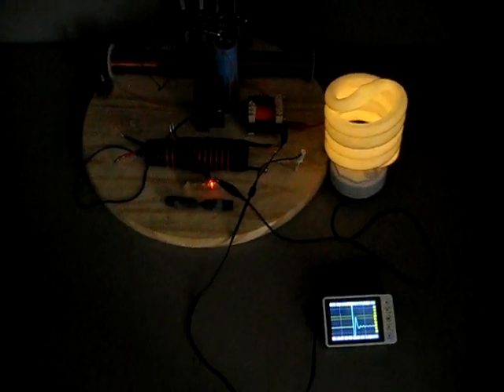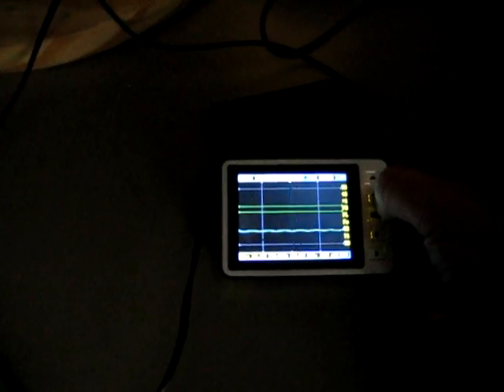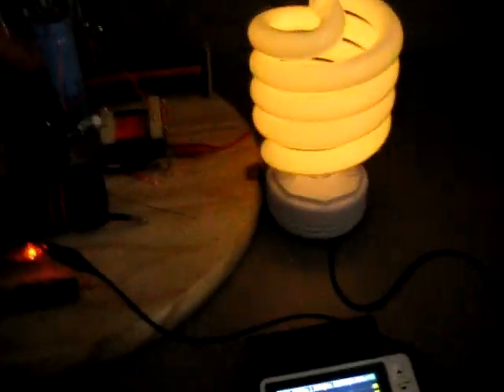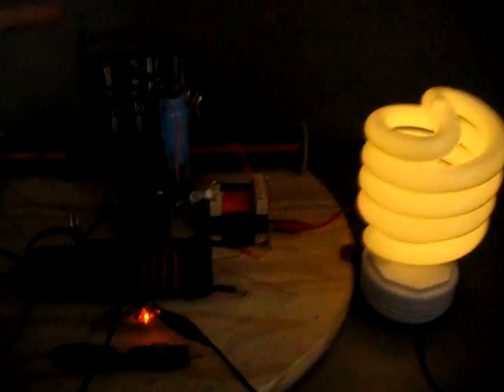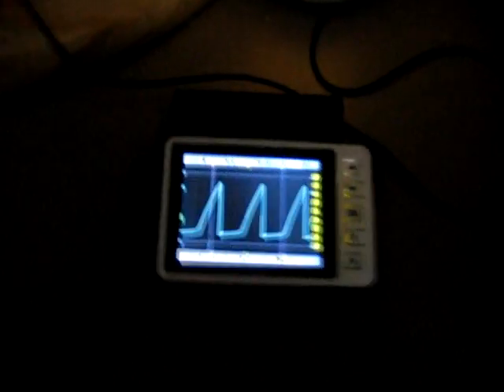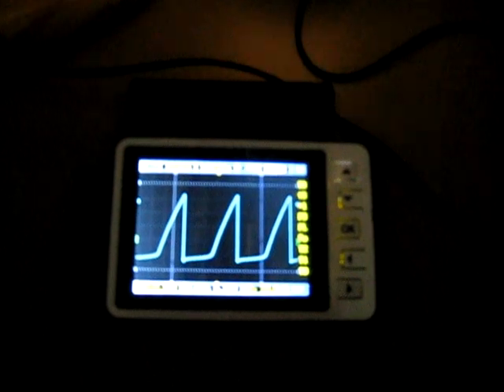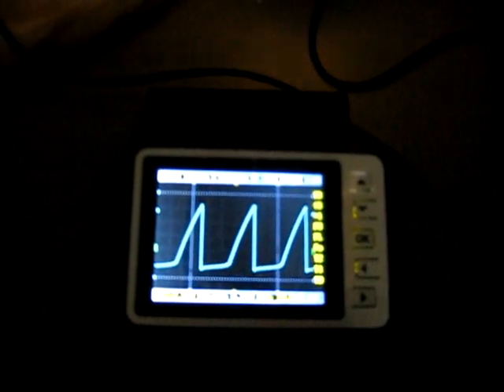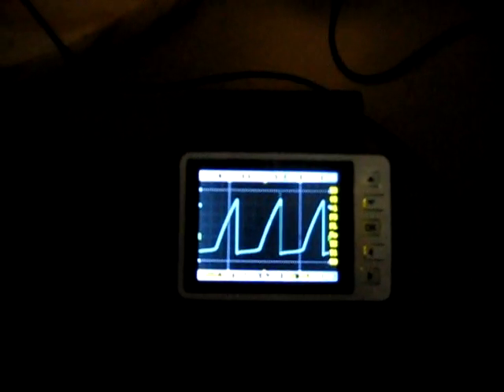Joule Ringer with home made transformer.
Here is my latest build running in a few different configurations.